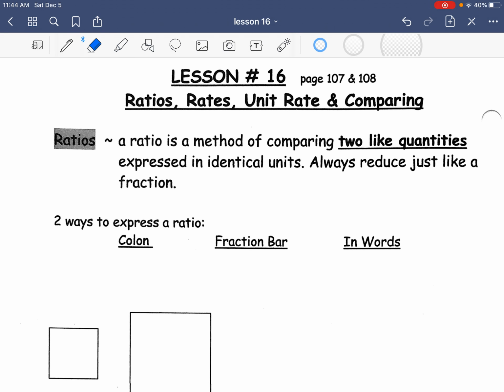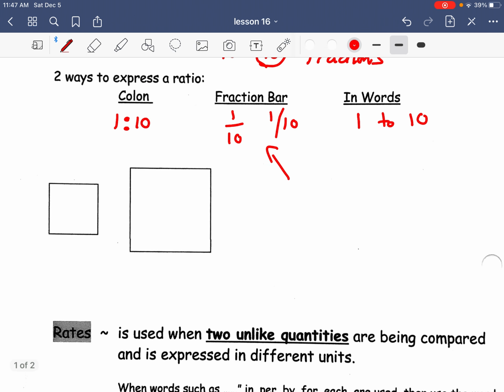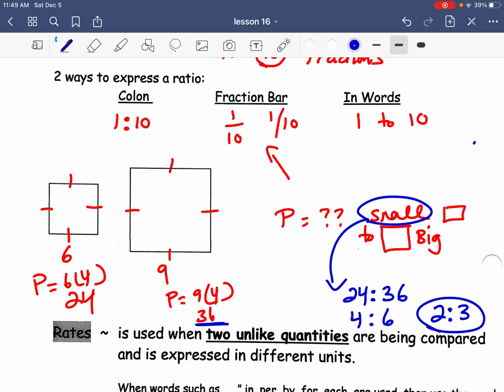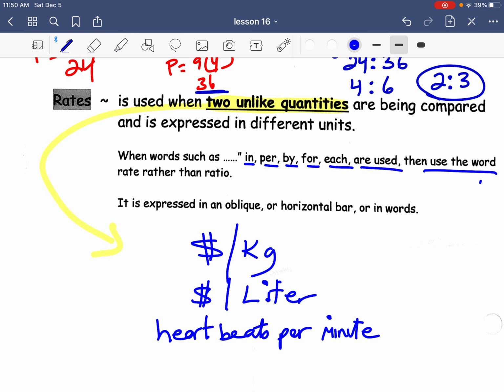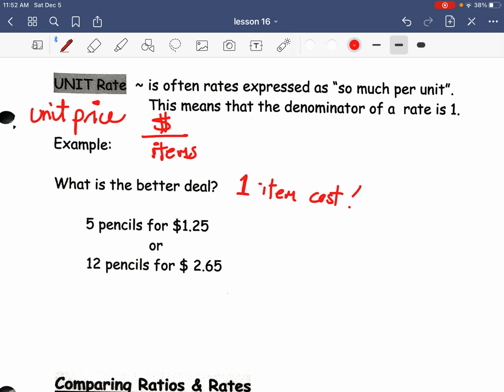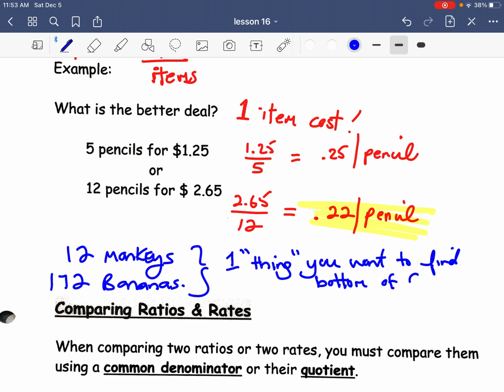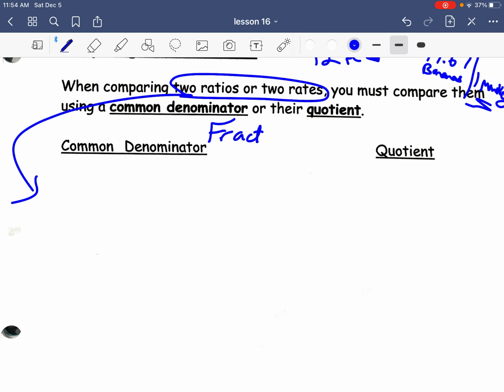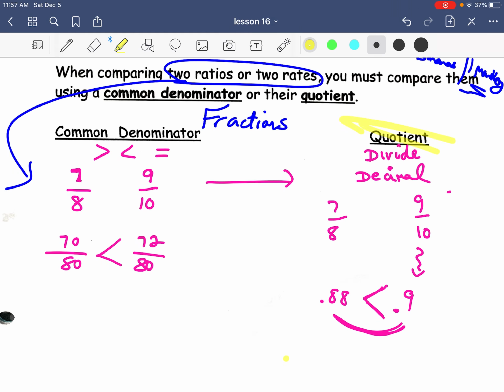Lesson 16 Ratios, Rates, Unit Rates & Comparing